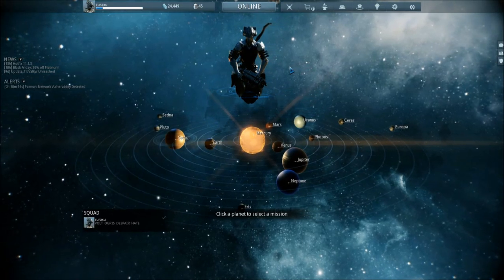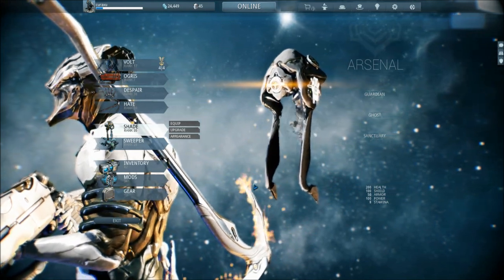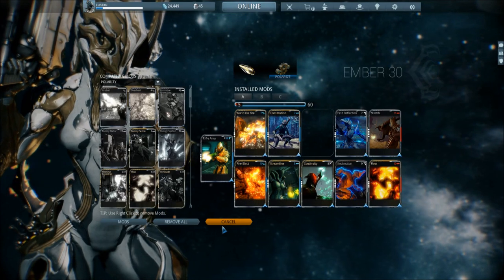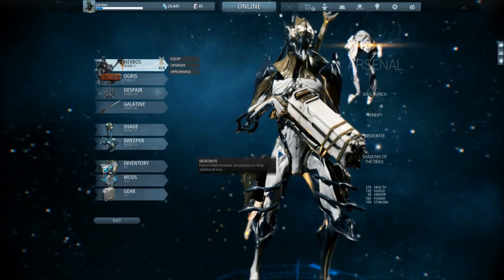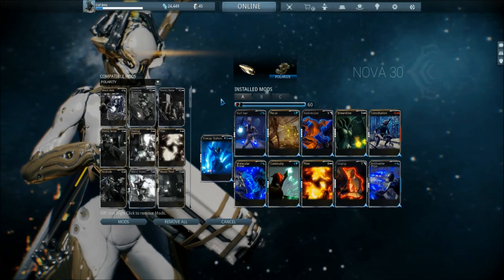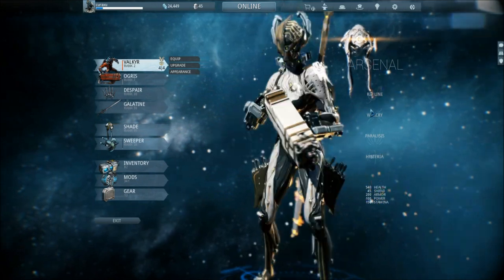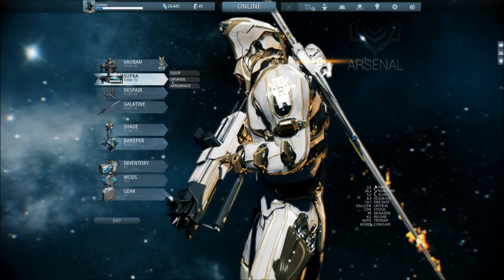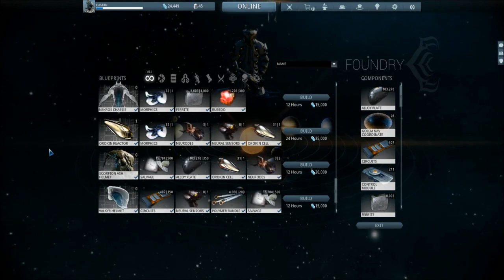Curaxu's objects to make things die in Warframe!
Hello There Youtube and with it most of the world!

here it is, another video. this time ,its about warframe!
warframe is a free to play co-op game, i urge you, to check it out. its much more fun
compared to most other F2P games out there.

in this video i show you what i have aquired in warframe so far, and maybe, if you want ,i coudl do more warframe vids.
so let me know!

hope you enjoy the video, please leave a like/sub/favourite if u liked it
and see you another time!

Cura out